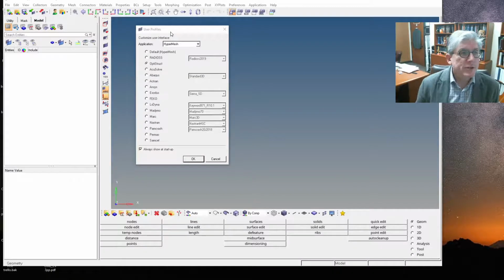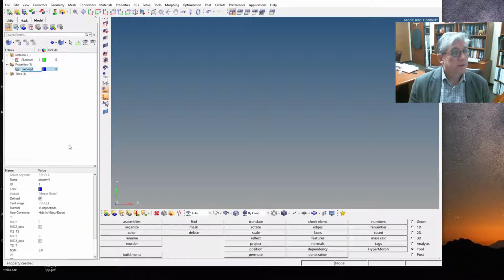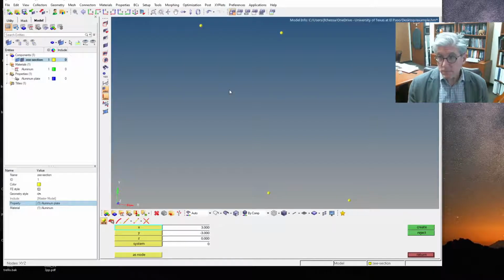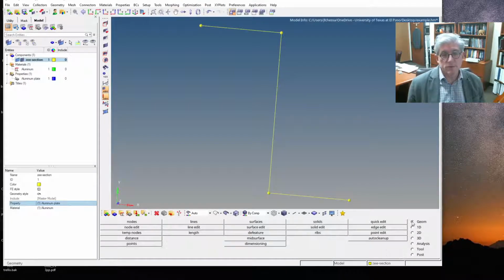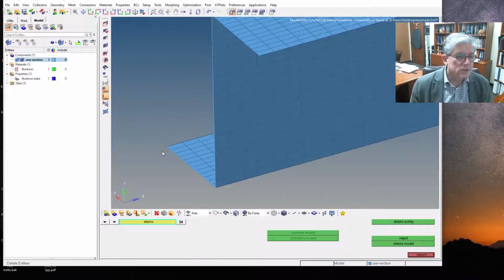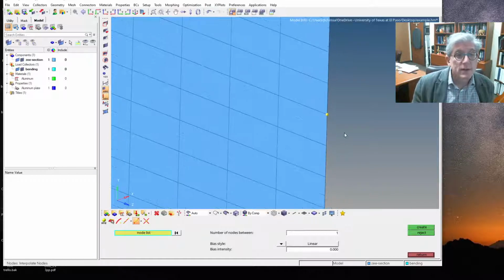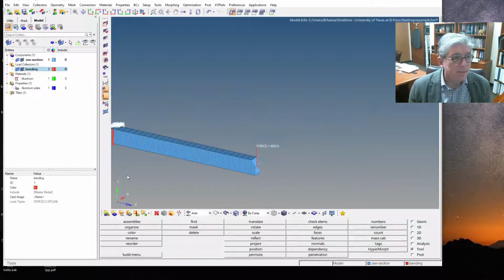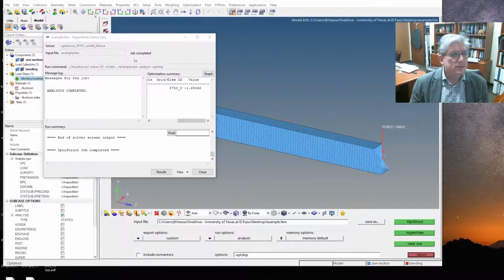Making the zee-section beam FEA model in Hypermesh